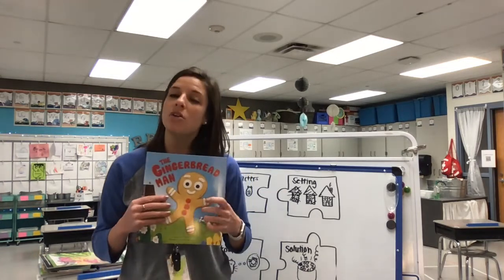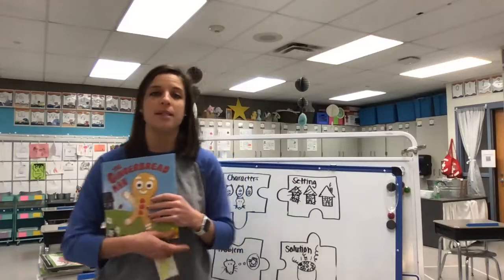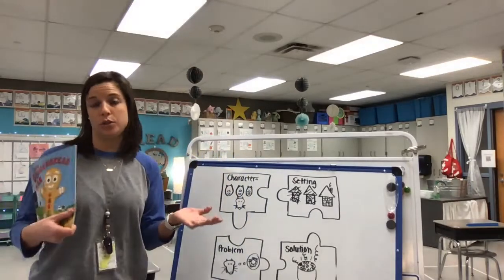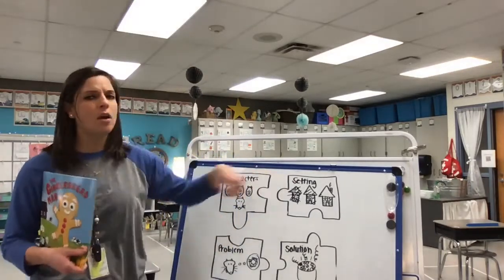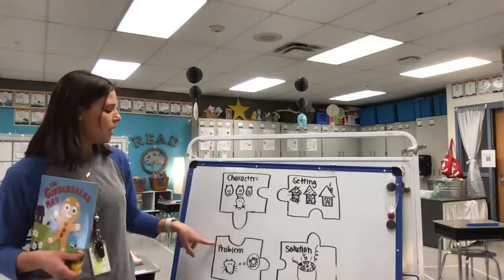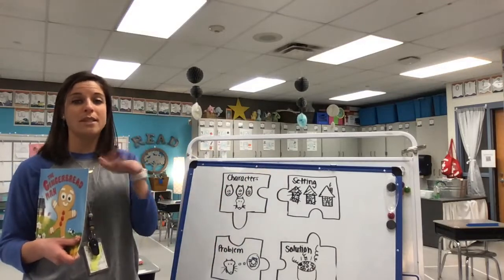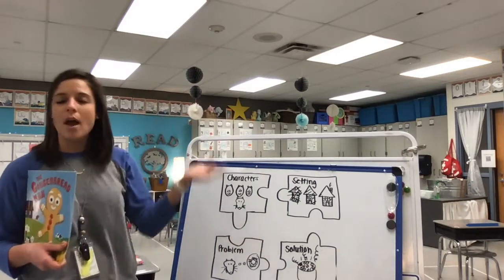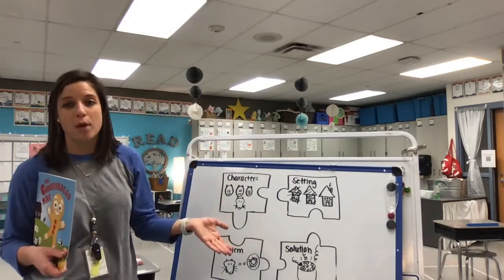Read Aloud 11/30